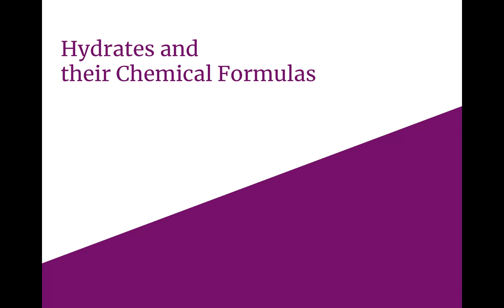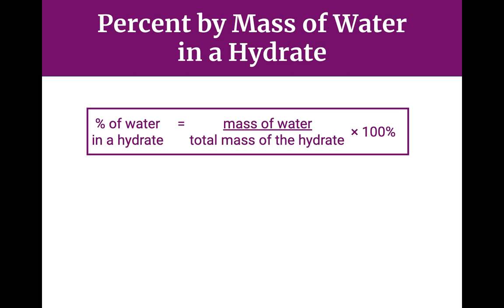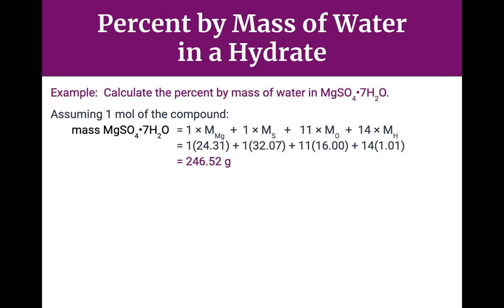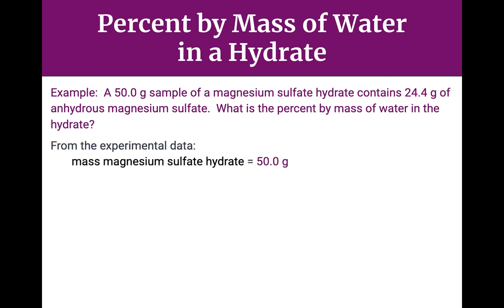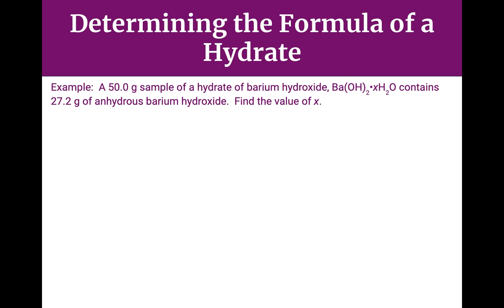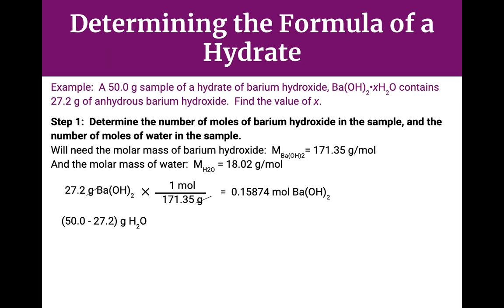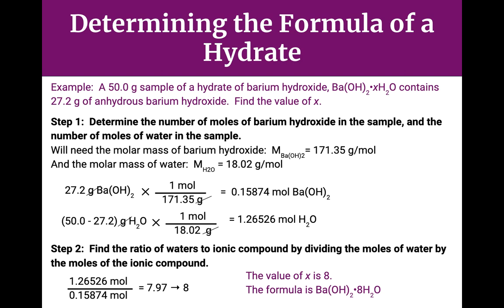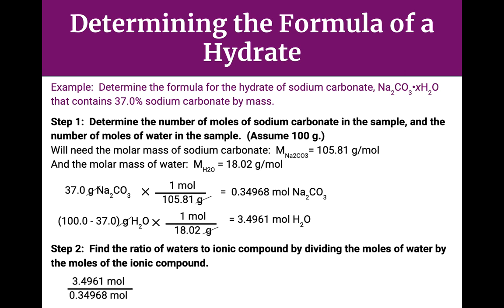Hydrates and their Chemical Formulas